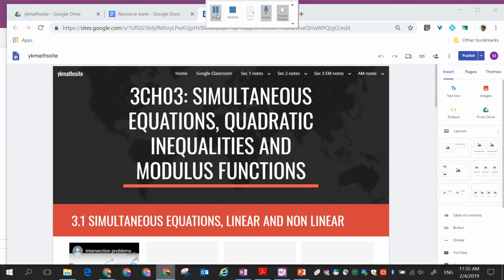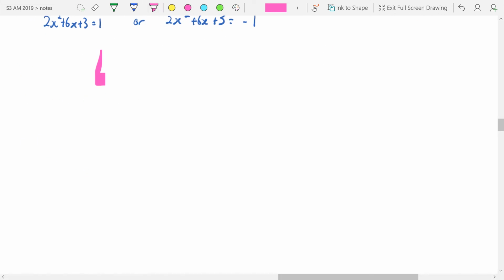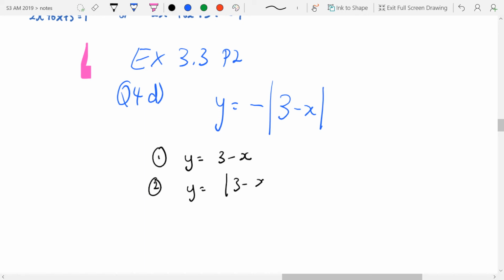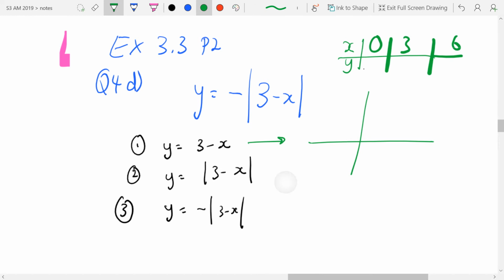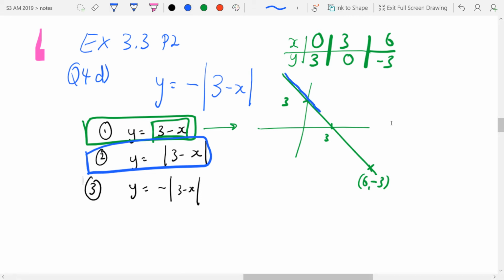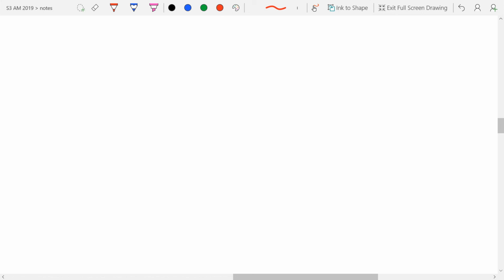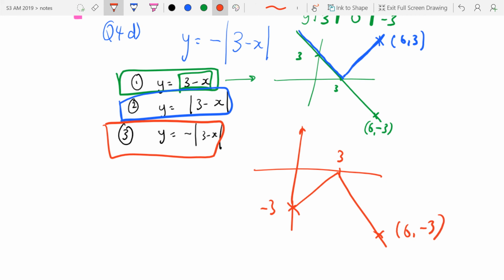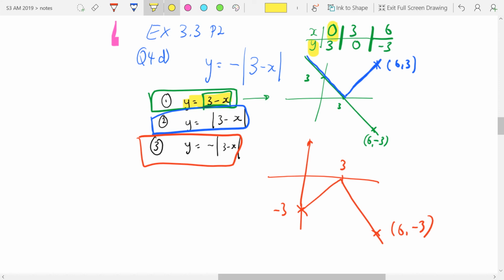S3 AM Ex 3 3 P2 Q4d